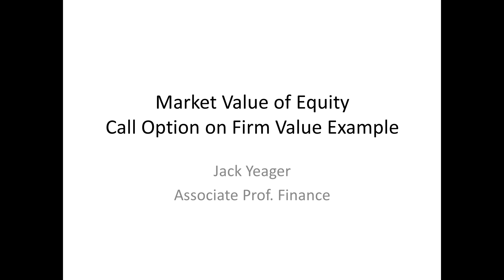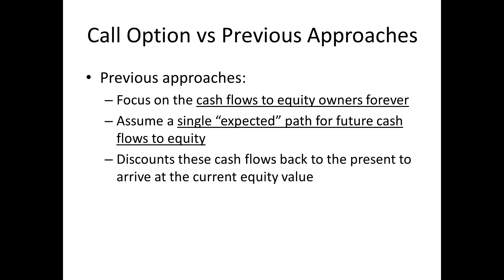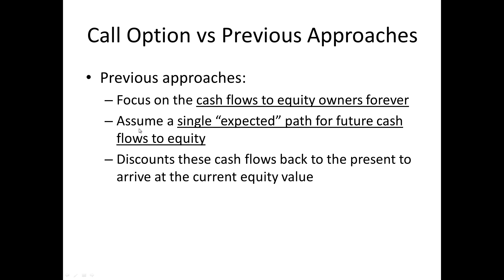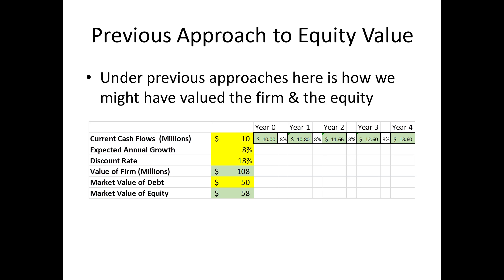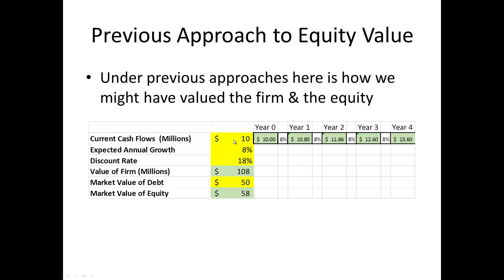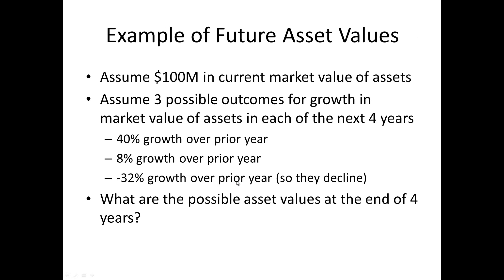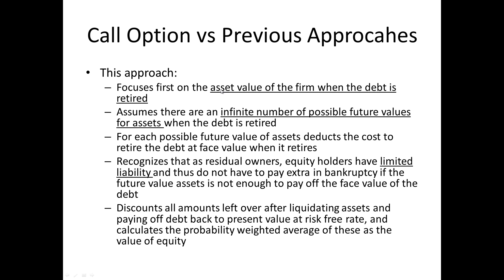09 Equity as Call on Assets